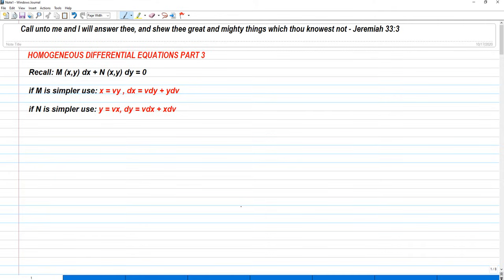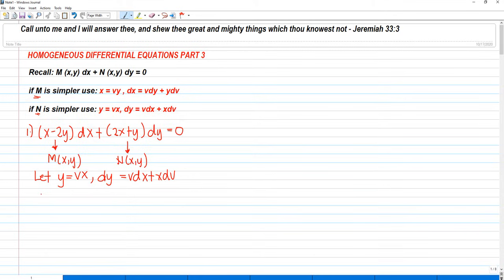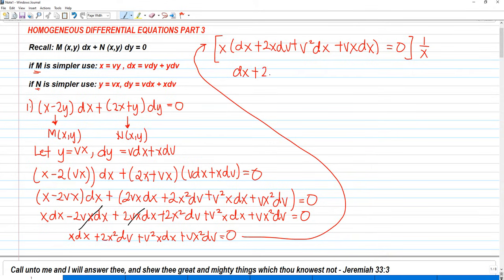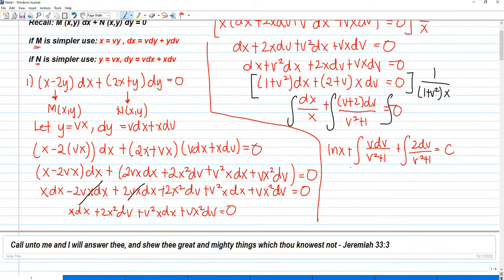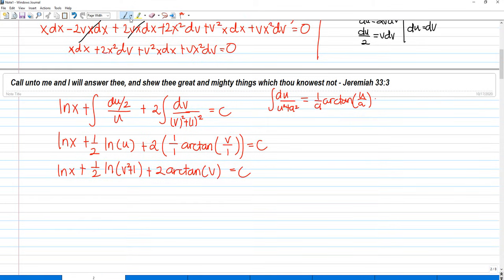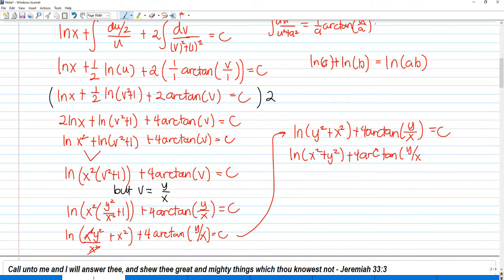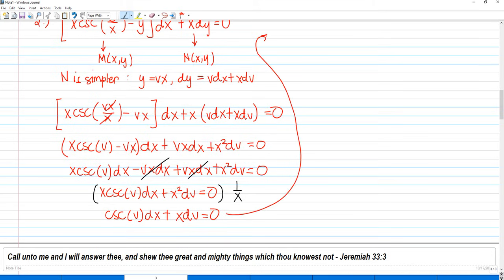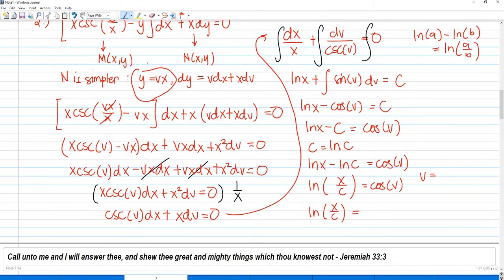Homogeneous Differential Equations for Engineers (Part 3) - Easy Approach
This video has two examples in it. I have already did a part 1 and part 2 (link is posted below).